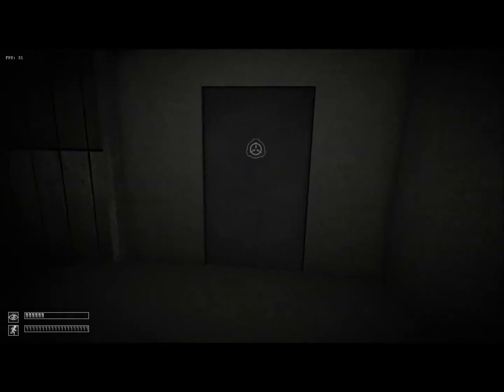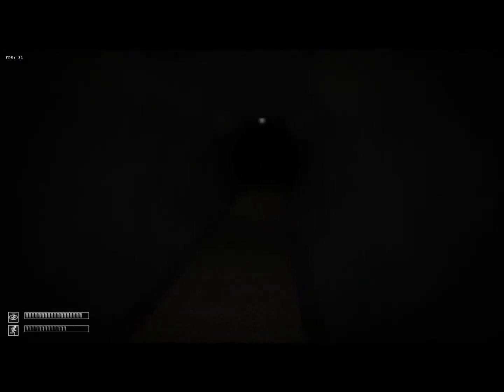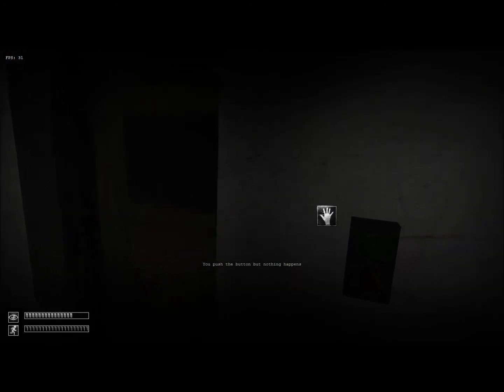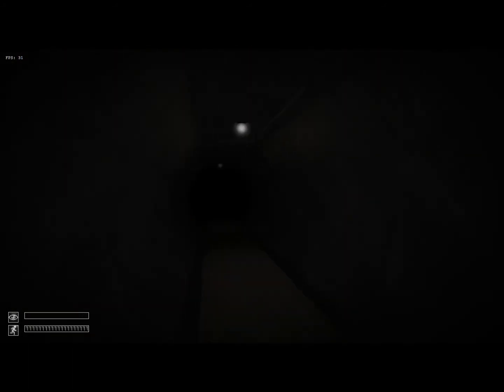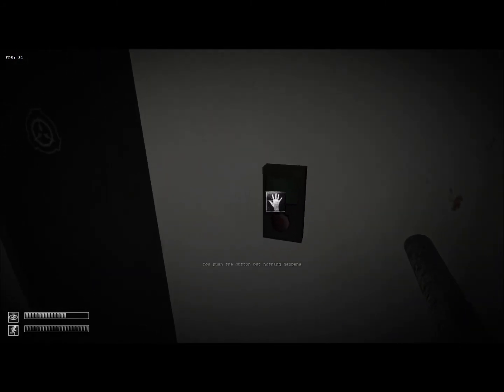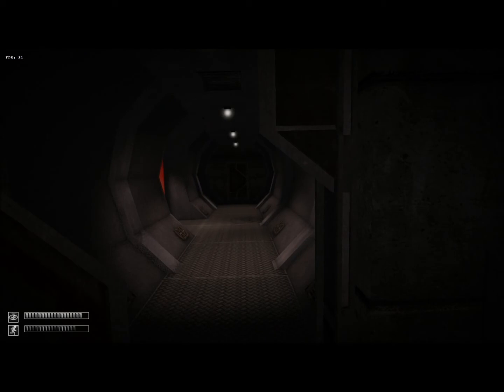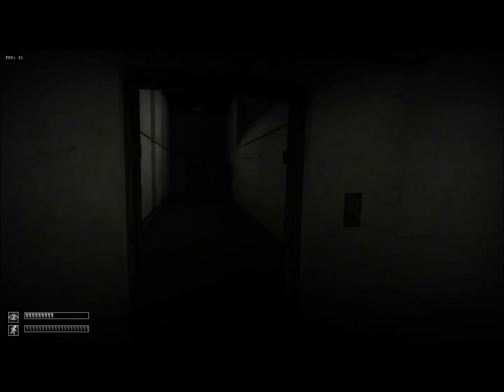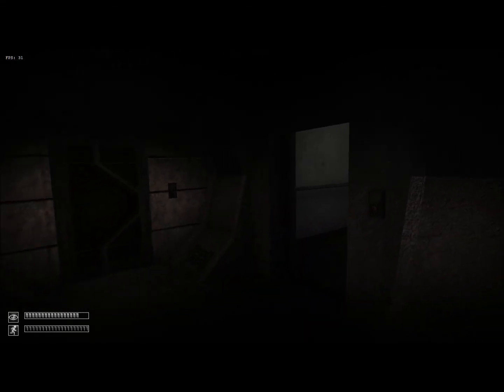SCP Containment Breach - Part 10: Commentary Goof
If there's one person you can trust to goof things up, it's me.